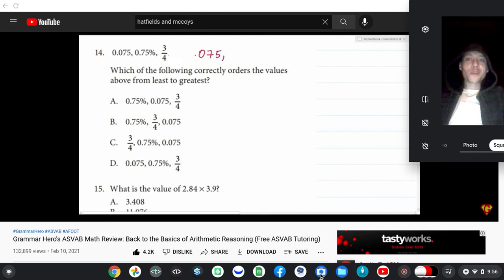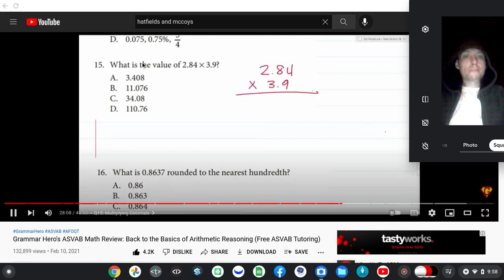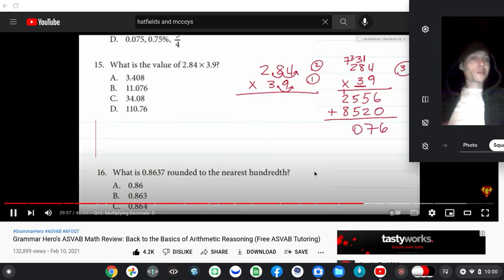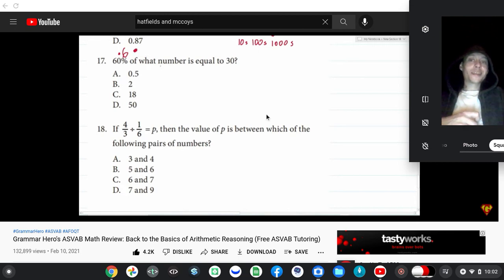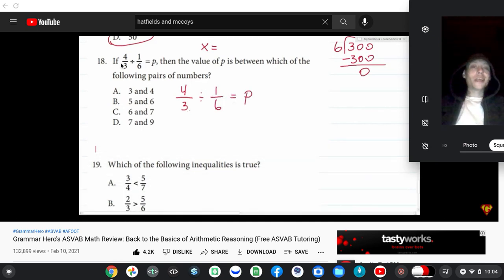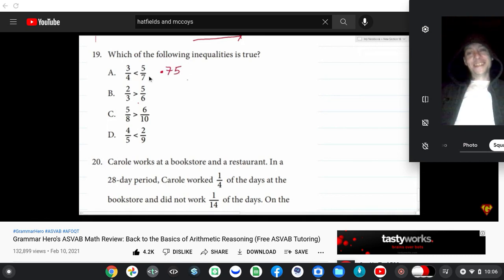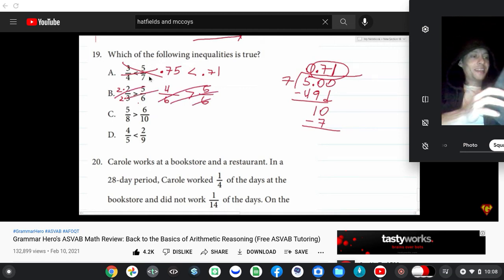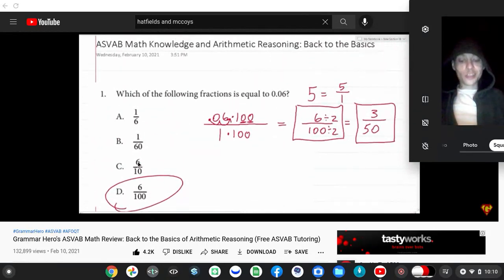Screen recording 2022 02 22 9 56 23 PM